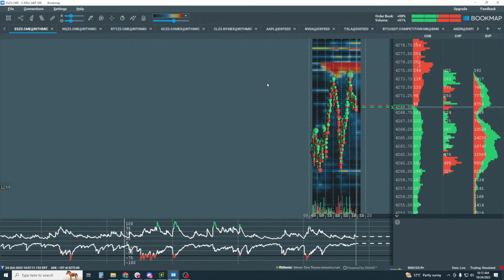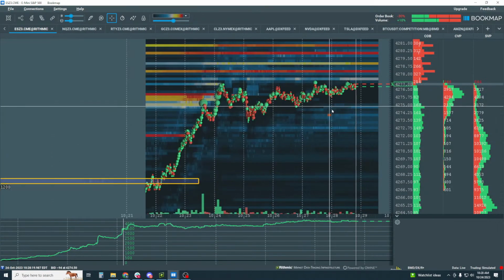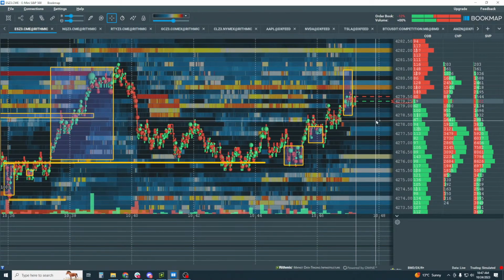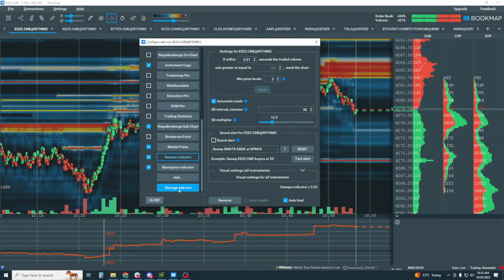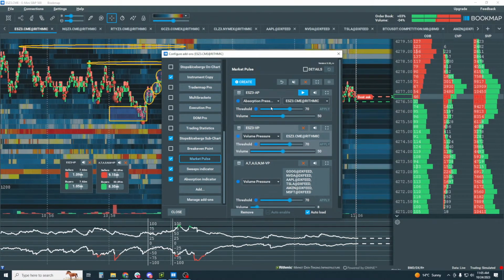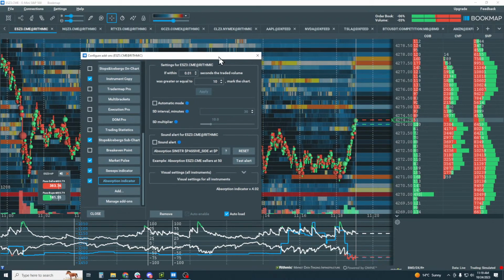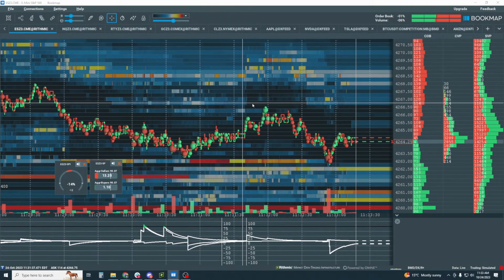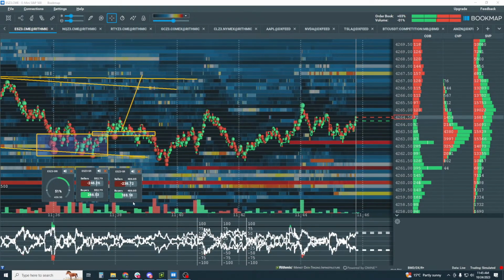Live All Market Analysis With Bruce | Bruce Pringle